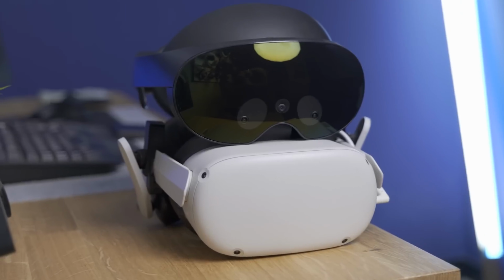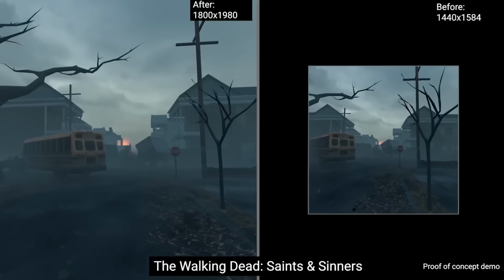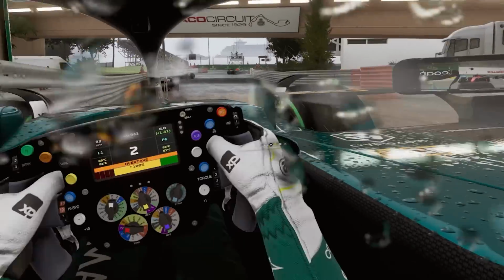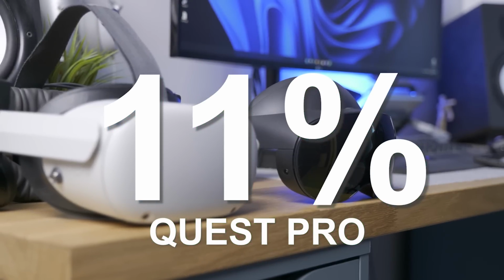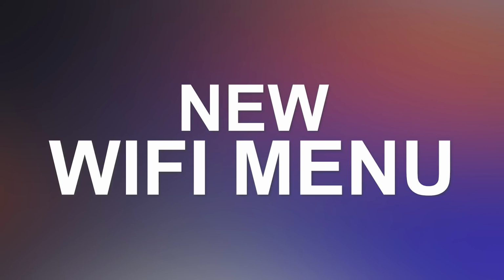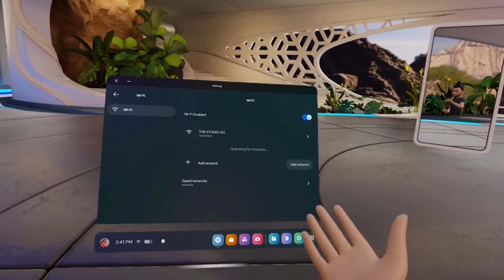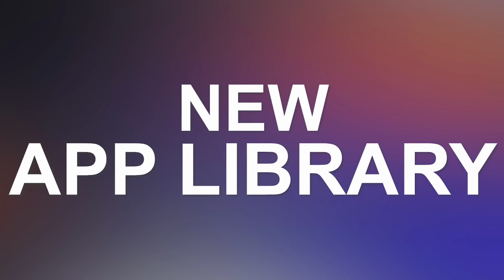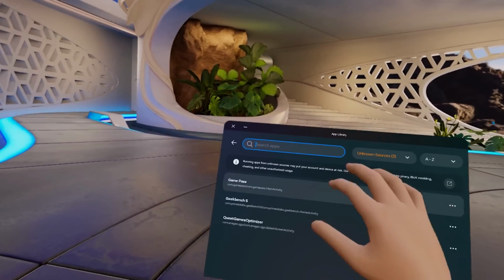New Performance BOOST Quest 2/Pro Update is Finally HERE!! v55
This is the most powerful update of the Quest Platform, and the first update to bring big overclocking to The Meta Quest 2 and Pro. With features also ease to use features that will begin rolling out now in the v55 software update.
Well, let's discover it together in this video!